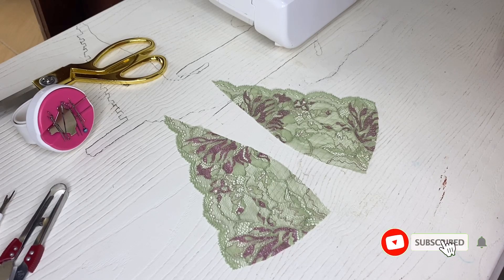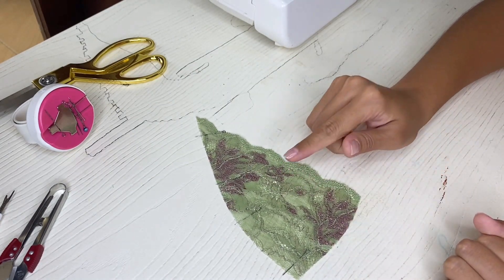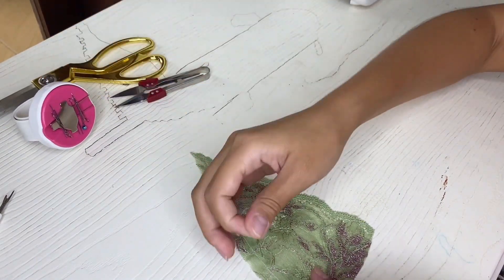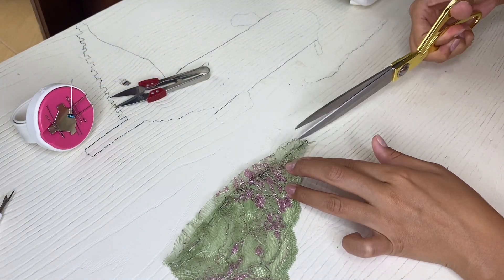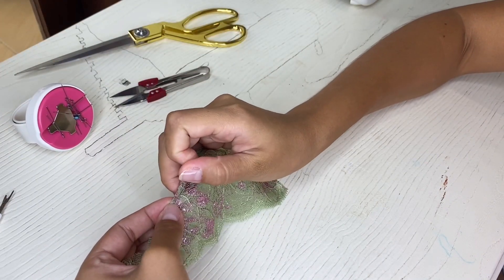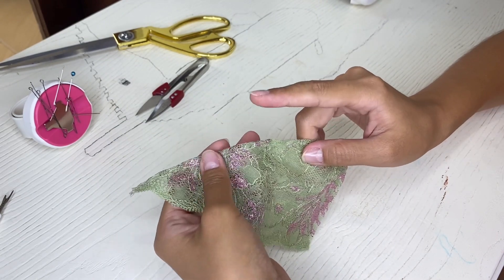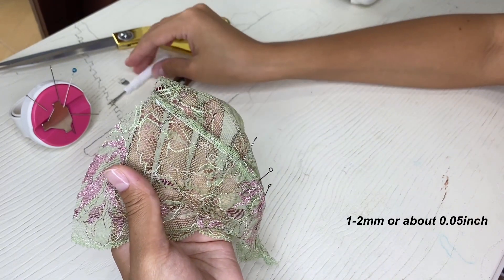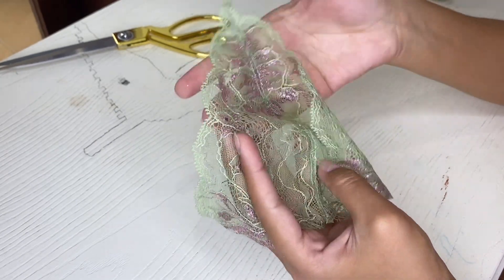This Is How I Sew Lingerie With A Touch Of Luxury Treatment - Full Tutorial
Hi, guys! In this video I show you how to make my favorite seam for sewing lingerie! It is a full tutorial, very friendly to beginners, and I'm going to show you how to do this seam using a triangle bra cup as an example. For making this seam you need to use only a sewing machine.
Using this seam, you can process the sides of panties, connect pieces of bra cups, as I did in this video and so on. This seam is especially useful for those who don’t have an overlock machine.
If you have any questions feel free to write me...Enjoy watching!

My Instagram (recently I've started a new one, so follow me there)

Drafting A Basic PANTY E-PATTERN (drafting your own basic panty pattern, Everyone Can Do It - mini course):

And If you want to order lingerie please go to my Instagram and direct me. Also all designs you can see on my Instagram!